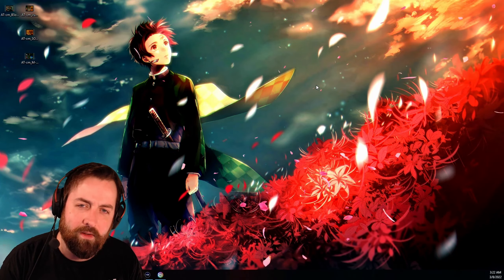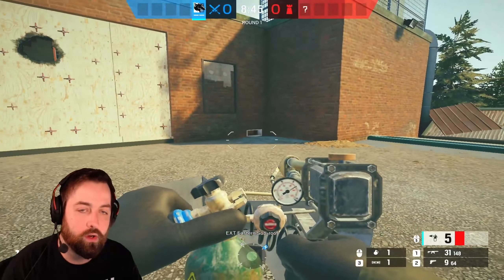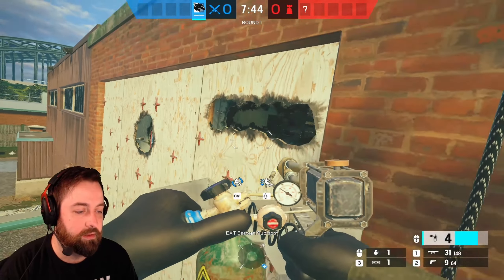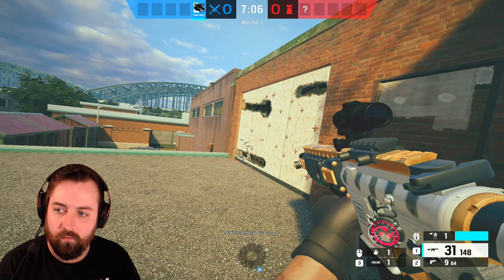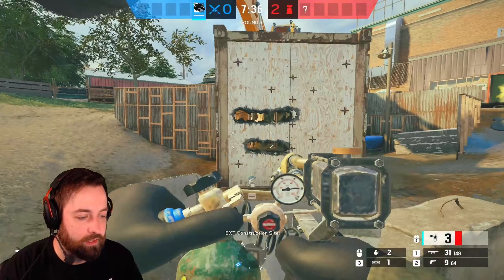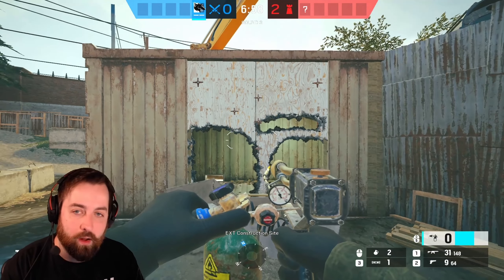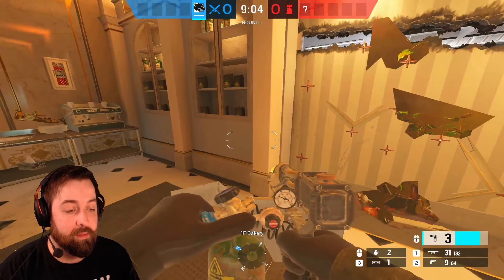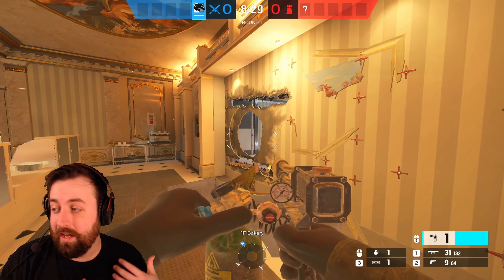How to Play Maverick! Opening Walls & Hatches! Operator Guide 2022! - Rainbow Six Siege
Break down the basics of how to Maverick quickly on Clubhouse/Kafe and use those methods on any map!